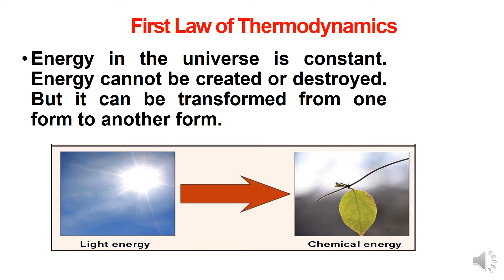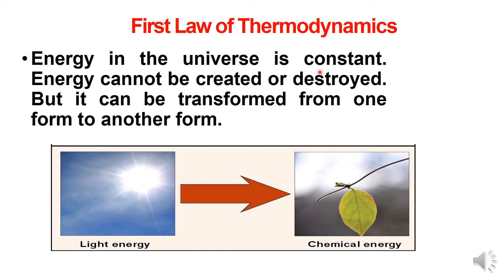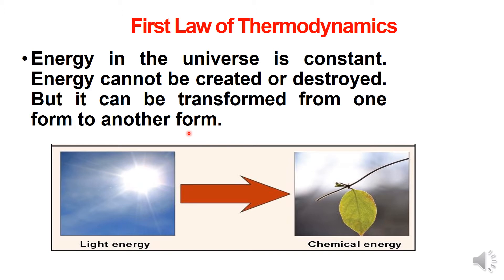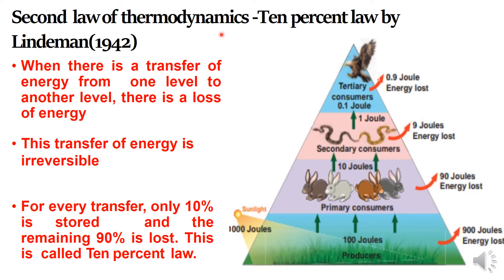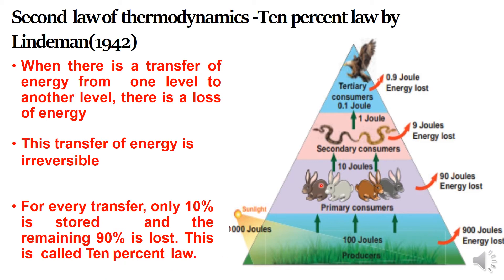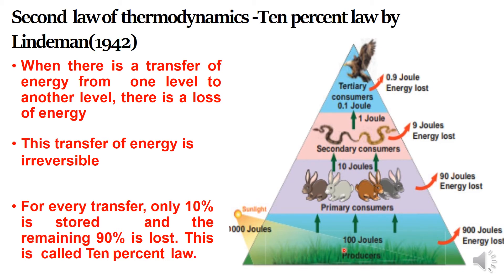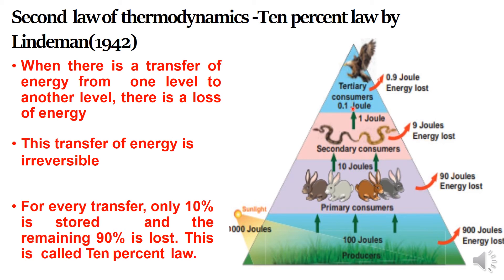Ecosystem( in Tamil) part-4 -Laws of thermodynamics, Ten percent law by Lindeman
Energy transfer -laws of thermodynamics, ten percent law